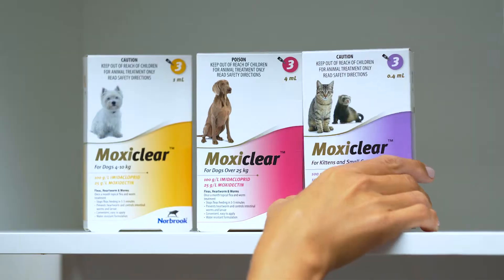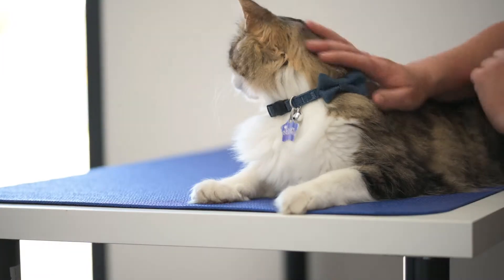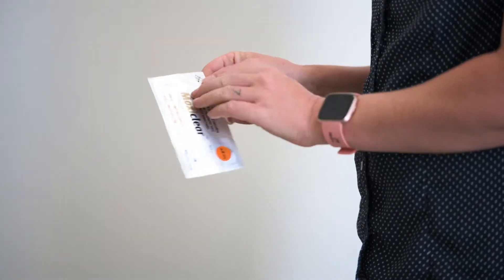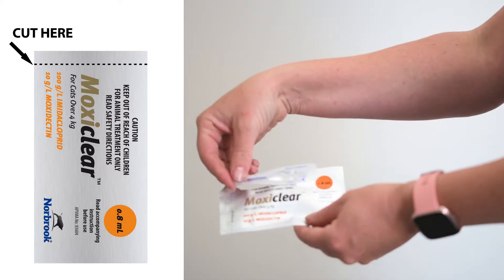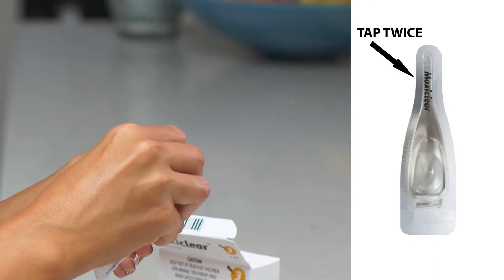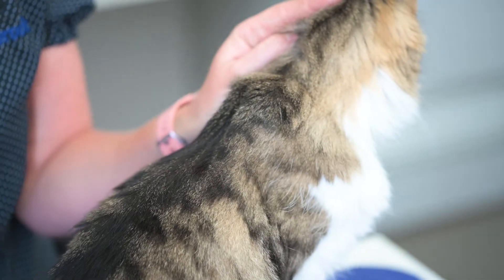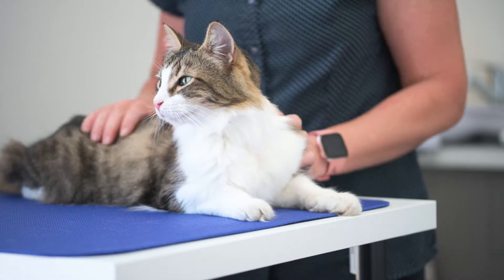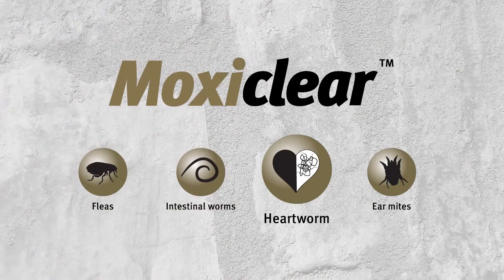MOXICLEAR Cat Application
Video showing the correct application of Moxiclear in cats.
This video is intended for Australian Residents.